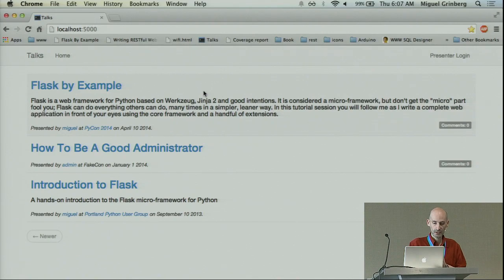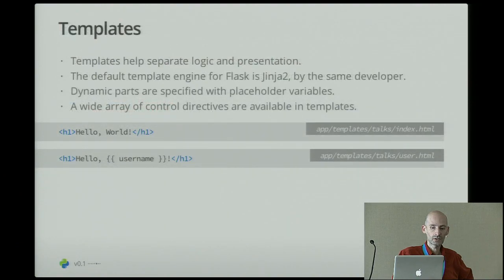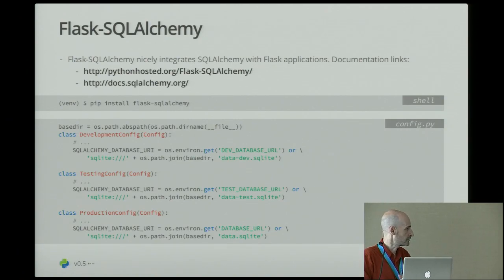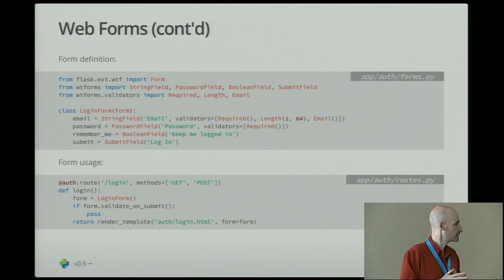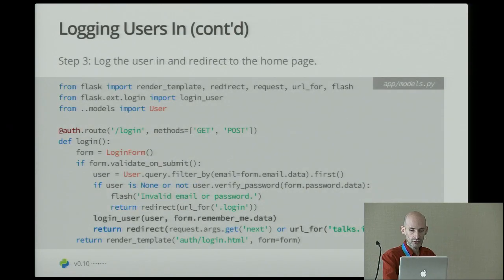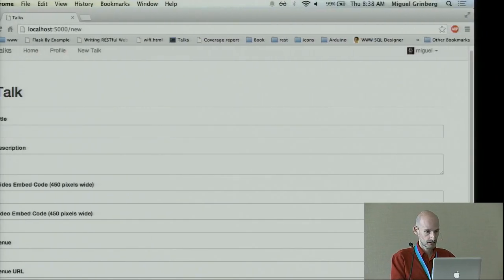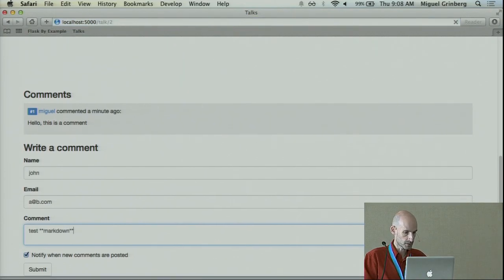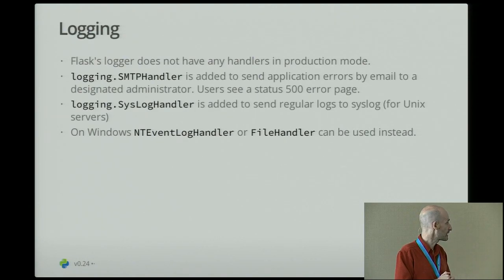Miguel Grinberg: Flask by Example - PyCon 2014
Speaker: Miguel Grinberg

Flask is a web framework for Python based on Werkzeug, Jinja 2 and good intentions. It is considered a micro-framework, but don't get the "micro" part fool you; Flask can do everything others can do, many times in a simpler, leaner way. In this tutorial session you will follow me as I write a complete web application in front of your eyes using the core framework and a handful of extensions.